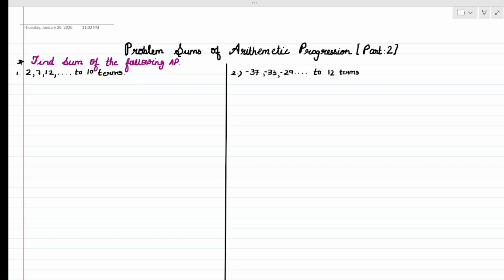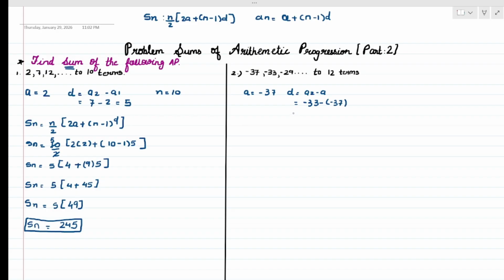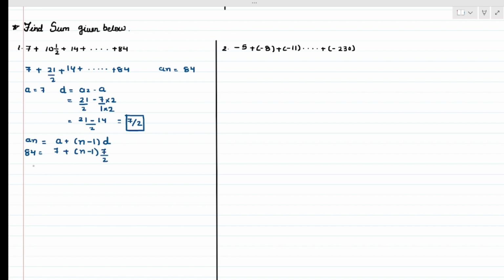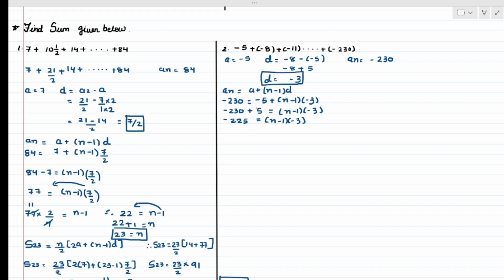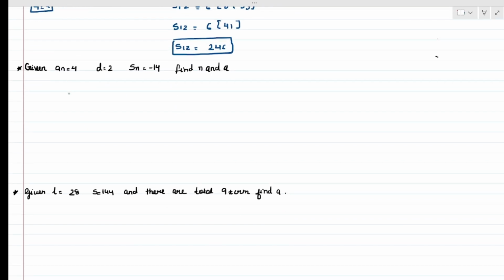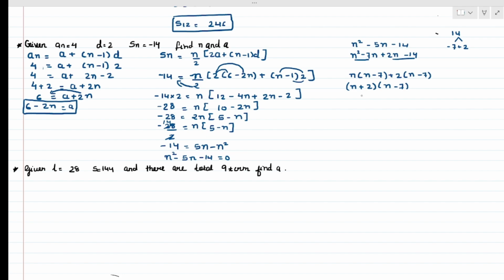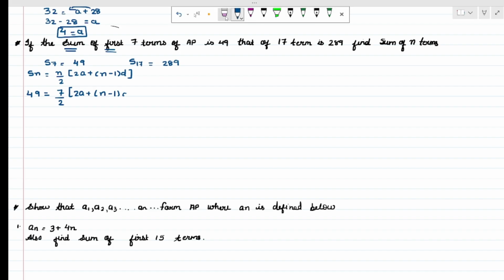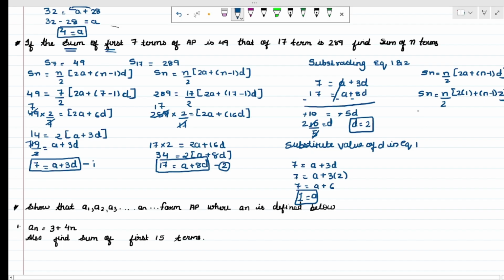Example of Arithmetic Progression - Part 2 | Chapter 5 Class 10 | NCERT Maths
In this video, Tanzila Kapadia continues solving additional examples of arithmetic progression to deepen understanding of the concept.

This lesson focuses on:
• More practice problems on arithmetic progression
• Identifying the first term and common difference in different cases
• Applying arithmetic progression concepts in varied examples
• Step by step problem solving with clarity

The explanation builds on the previous video and is designed to strengthen problem-solving skills through continued practice.

This video is useful for learners who want extra practice and better confidence in solving arithmetic progression problems.